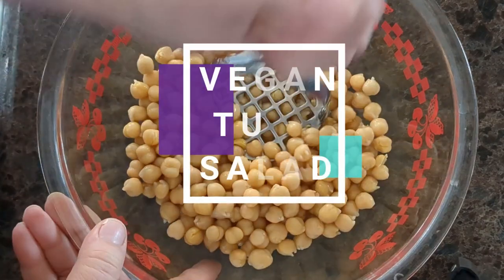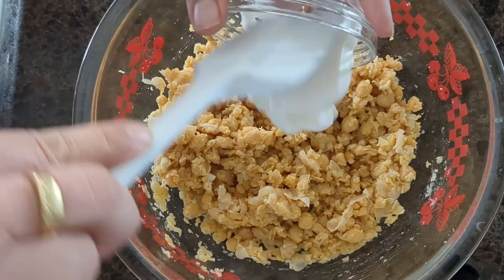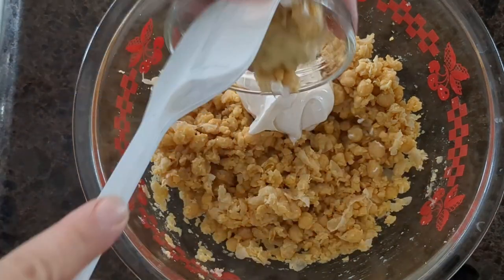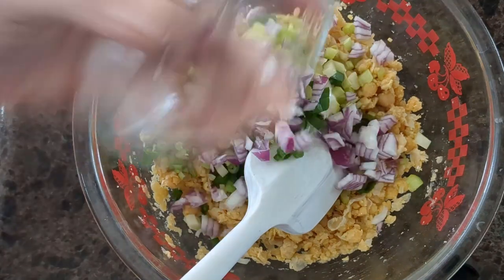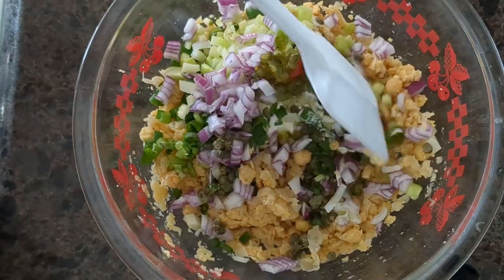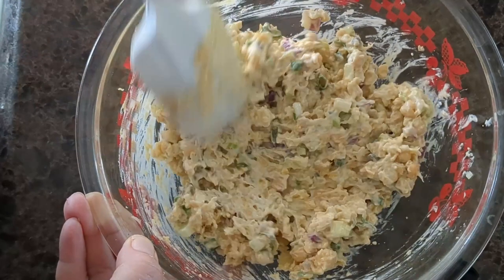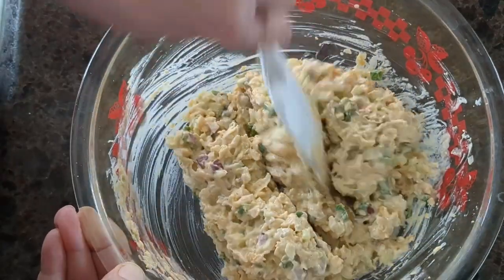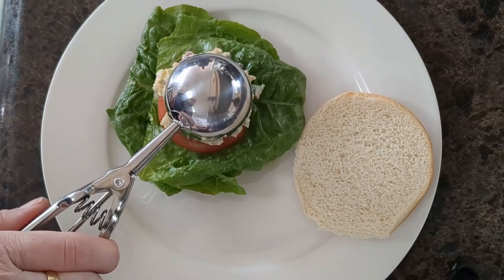Vegan Tuna Salad